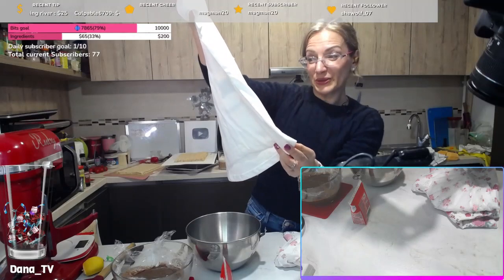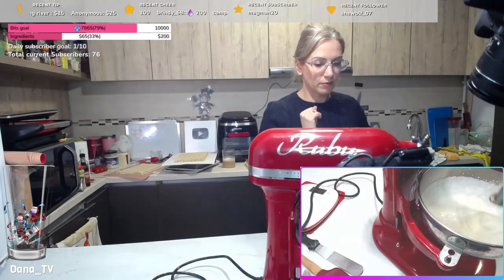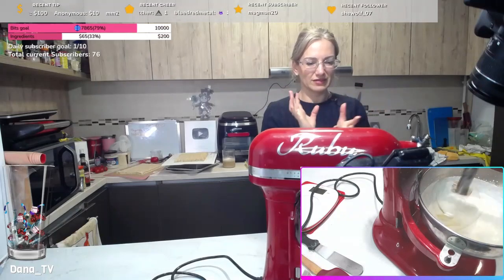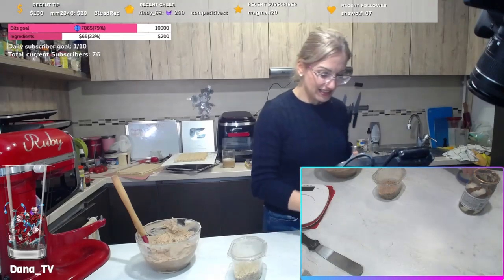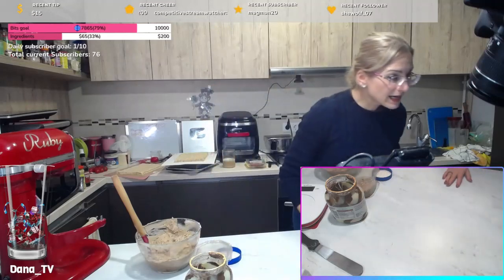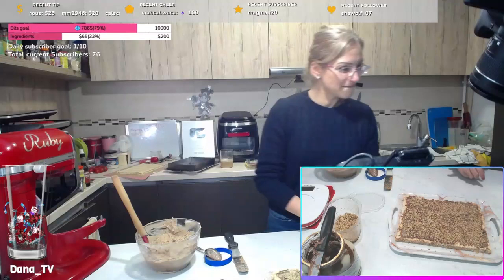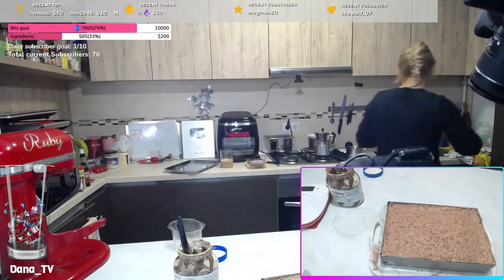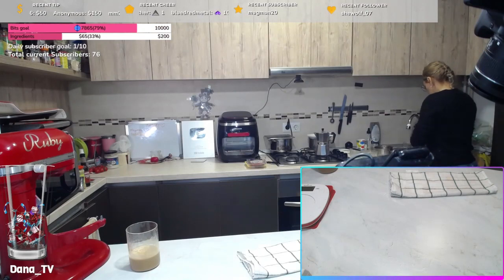装修房子，让白天的美丽也成为美丽的一部分 8